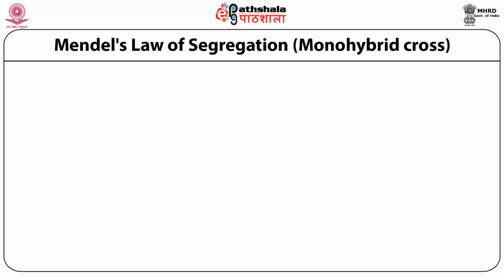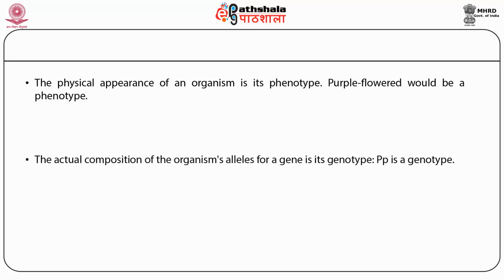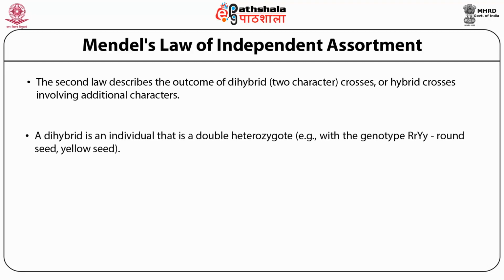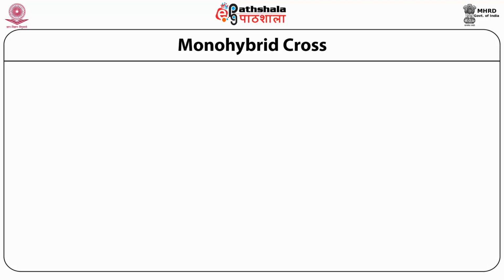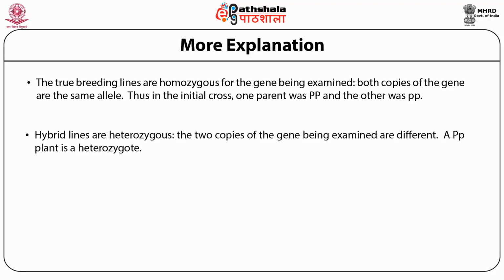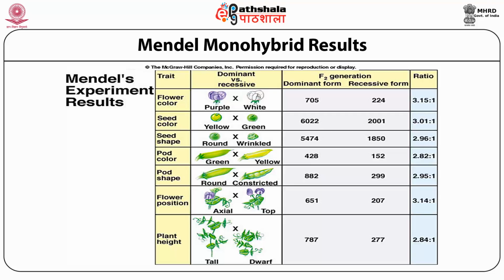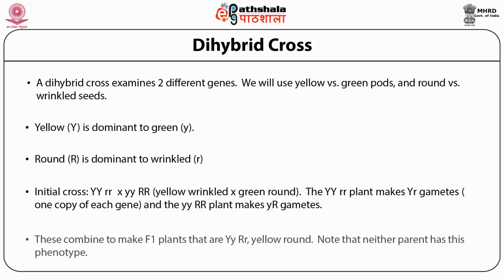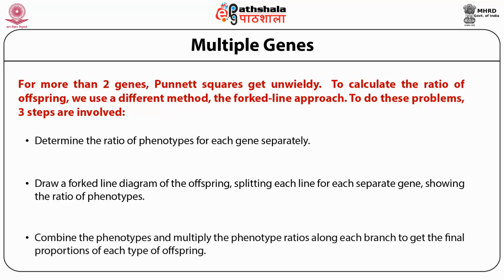Post Mendialian theories (ANT)